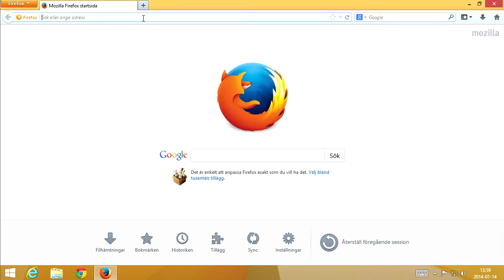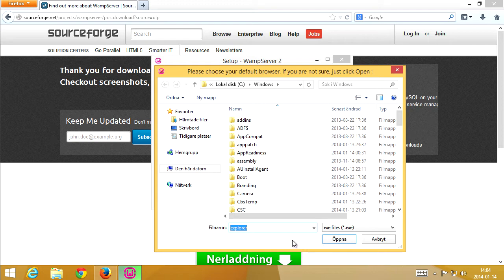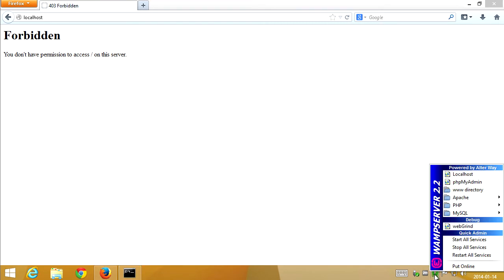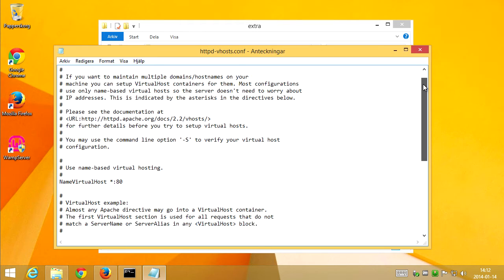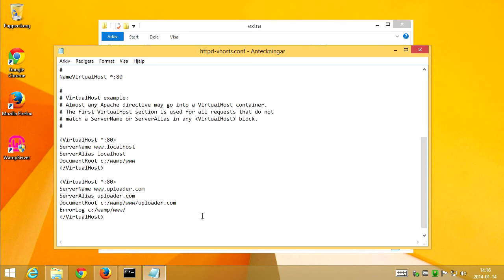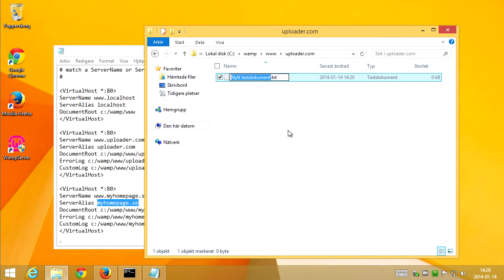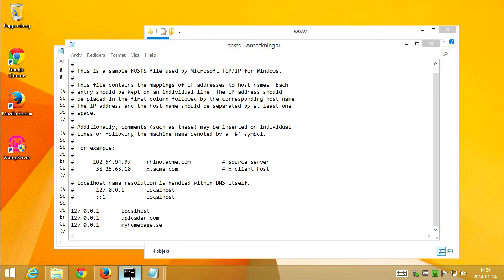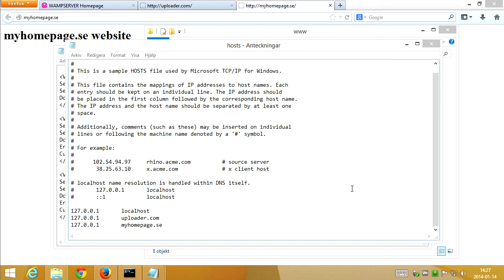wamp virtual host on windows 8 tutorial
Teaches you how to fix the localhost problem. How to setup wamp to use apache virtual host. This allows you to host multiple websites on the same server.